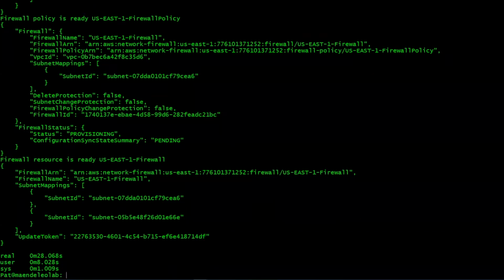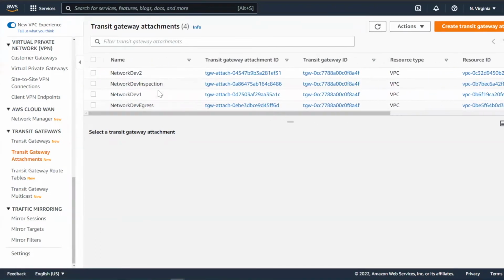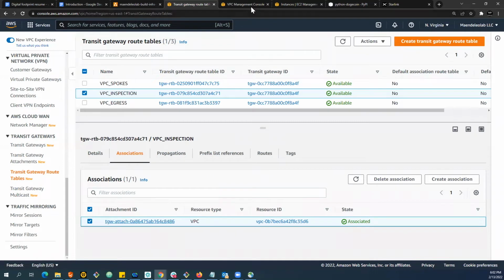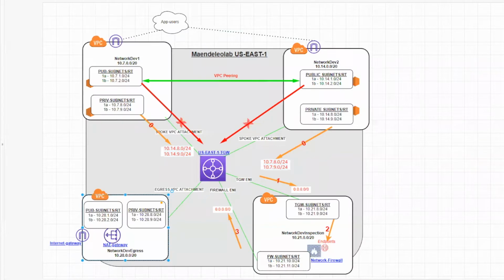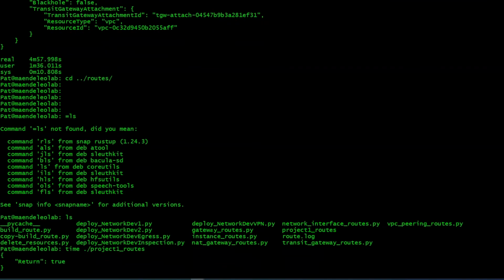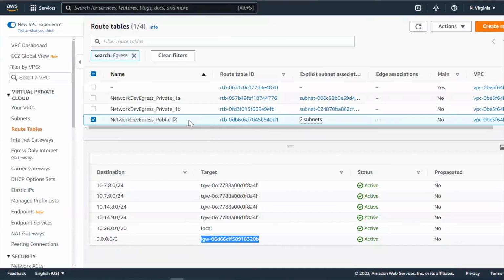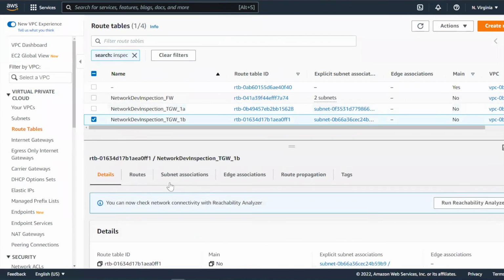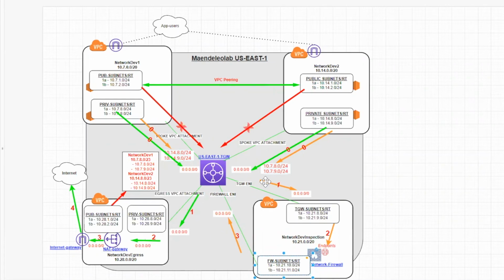Deploy AWS Transit Gateway using scripting.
In this lab session, we are adding a Transit Gateway to our cloud network infrastructure.